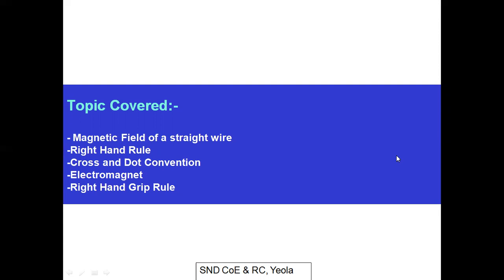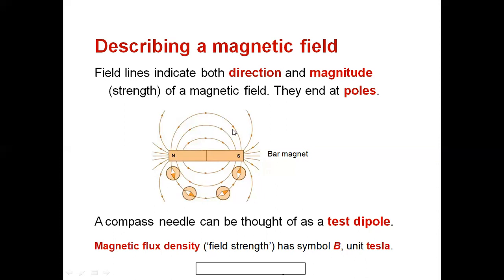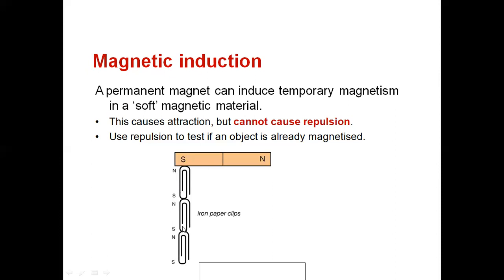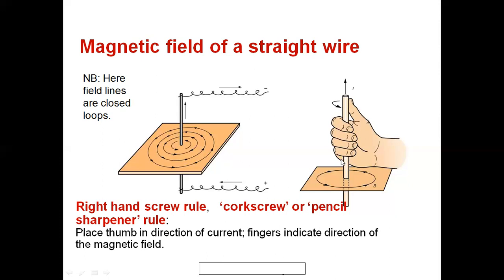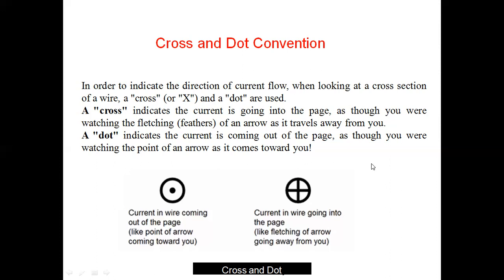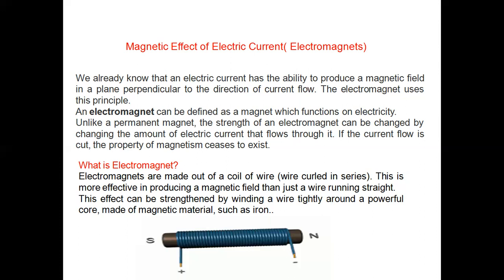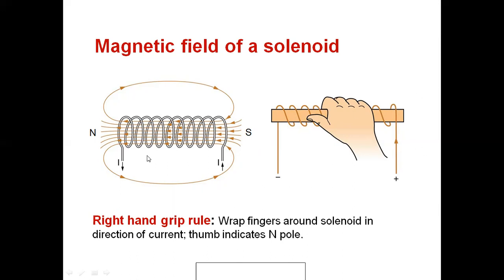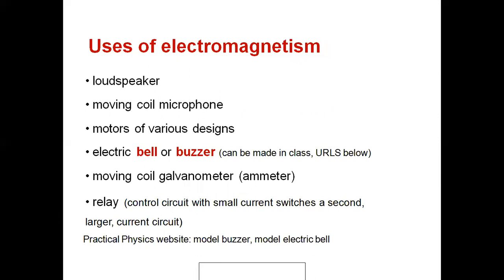BEE Lecture 2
Basic Electrical Engineering - Unit 1